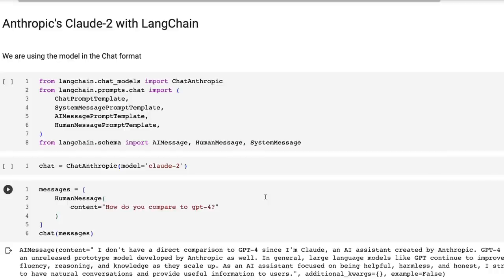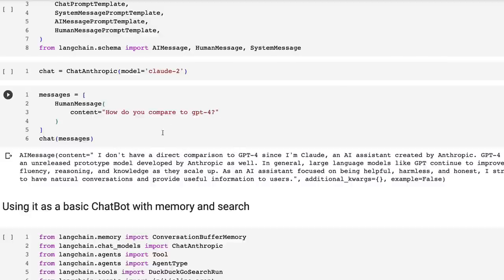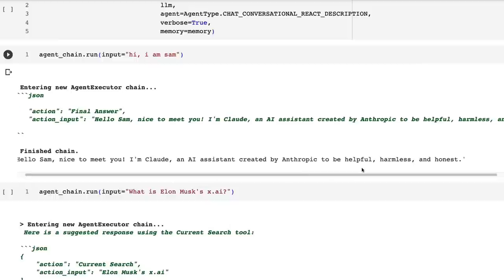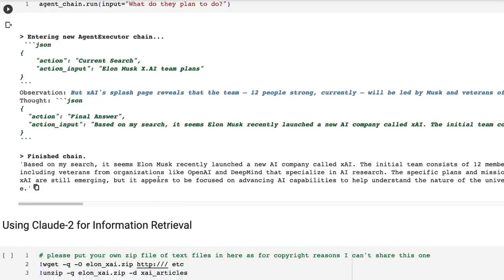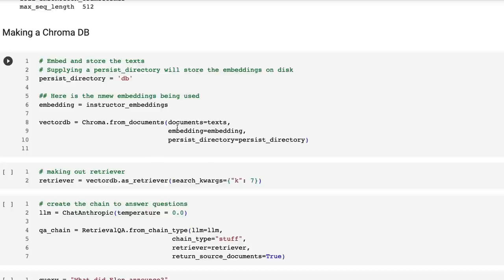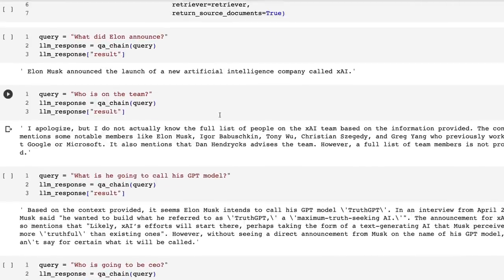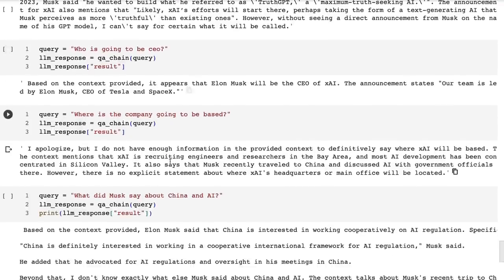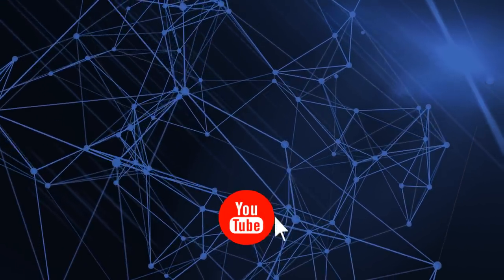Claude-2 meets LangChain!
Claude2 meets LangChain

00:00 Intro
01:09 Claude-2 with LangChain
02:49 Basic ChatBot with Memory and Search
07:13 Claude-2 for Information Retrieval